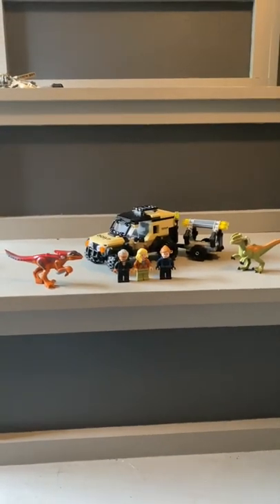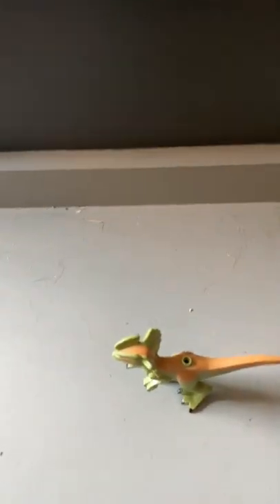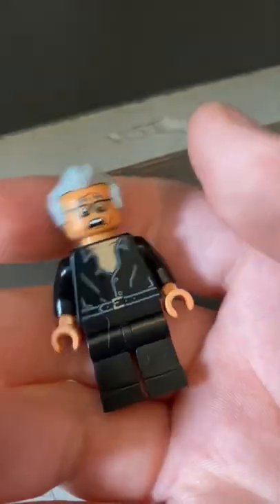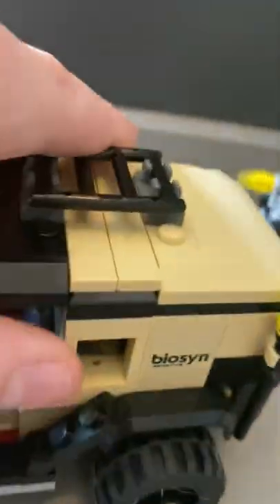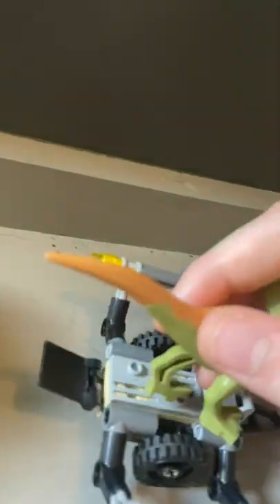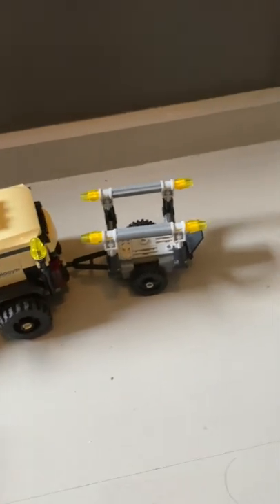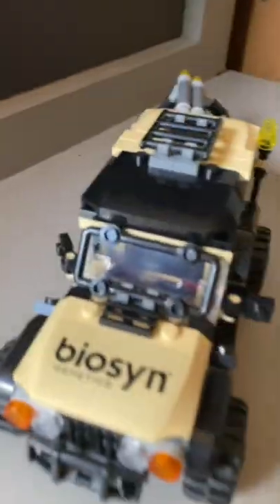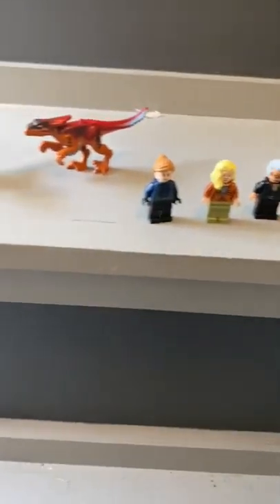Pyroraptor & Dilophosaurus Transport | Review | GSLM